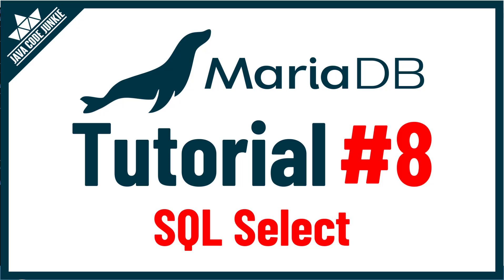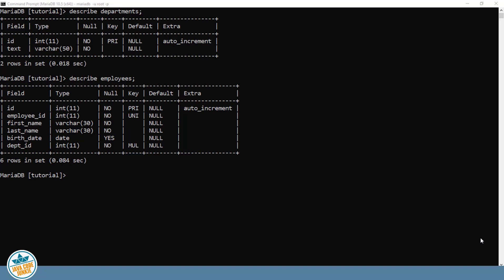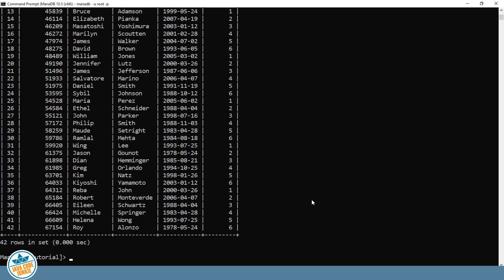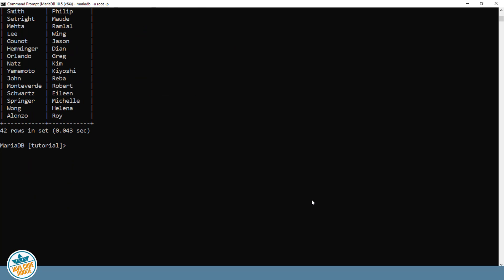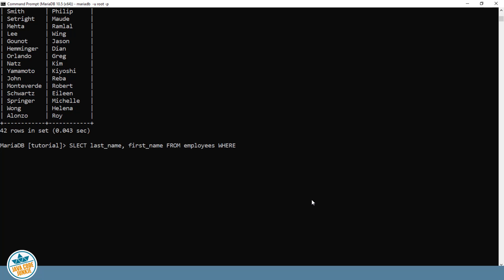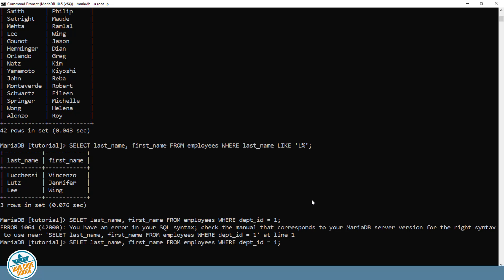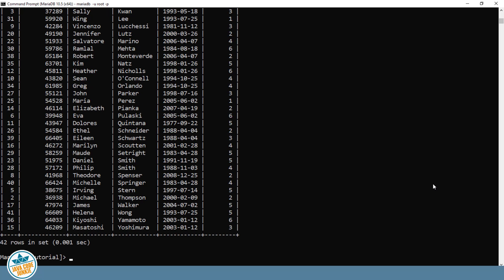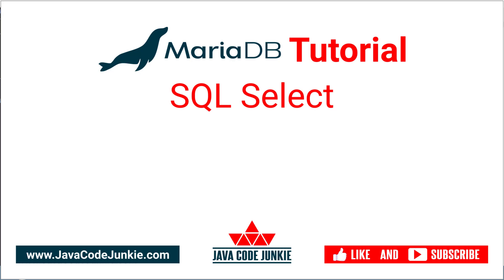SQL Select | MariaDB Tutorial for Beginners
In this tutorial we are going to learn how to use the MariaDB SQL SELECT Statement in MariaDB.  The SQL Select Statement is used to retrieve rows from one or more database tables.